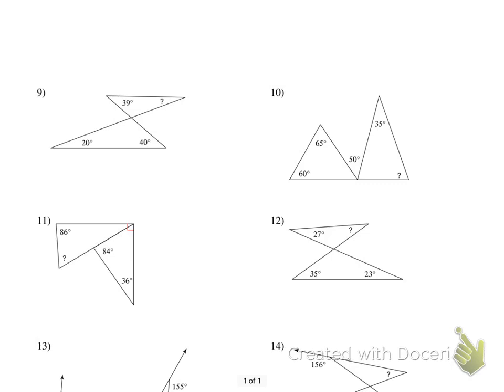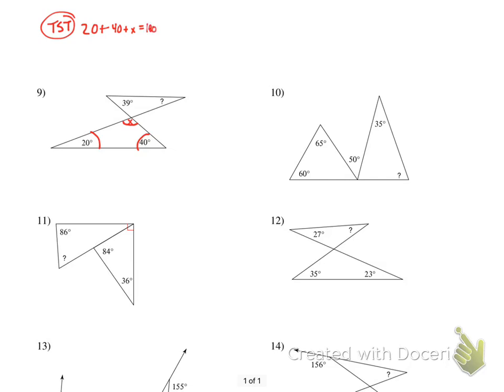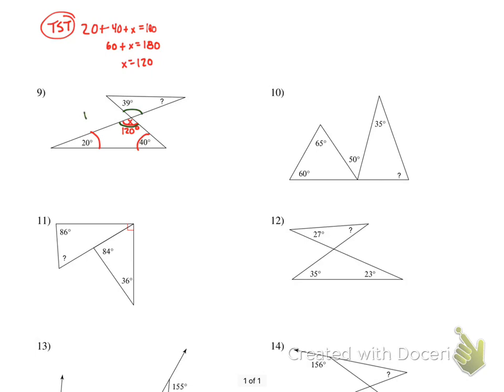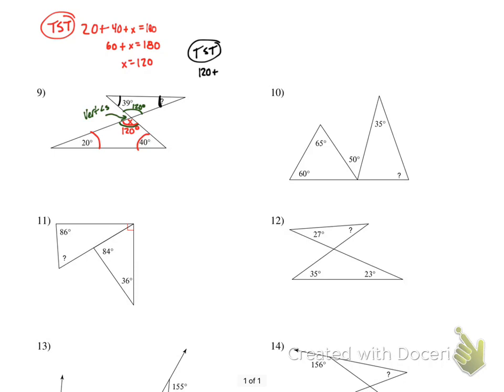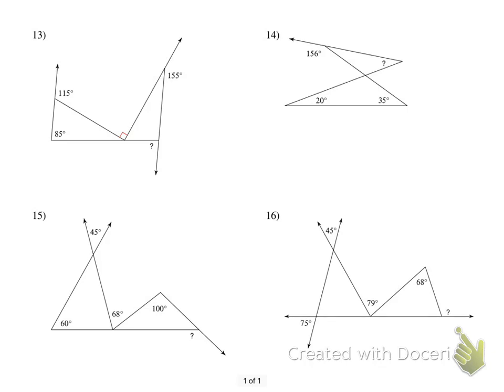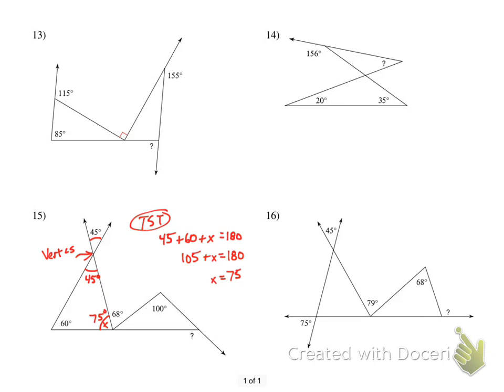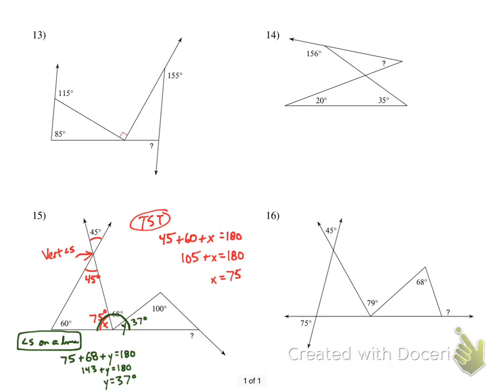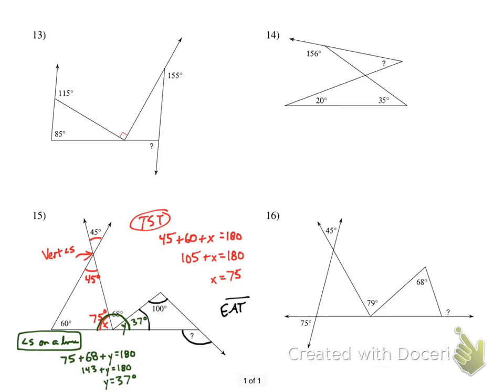October 21, 2019 - Triangle Rules Practice